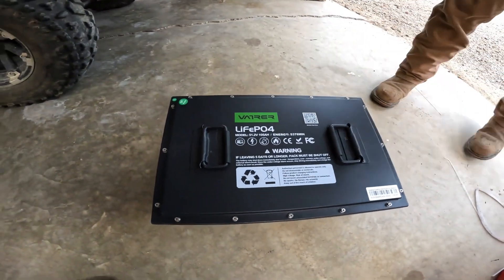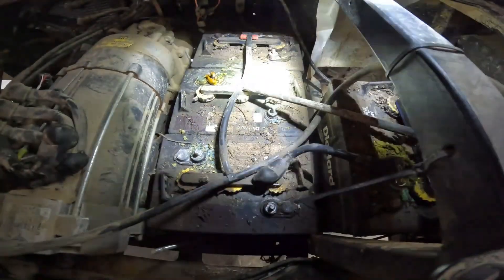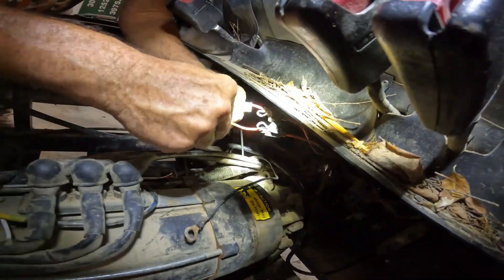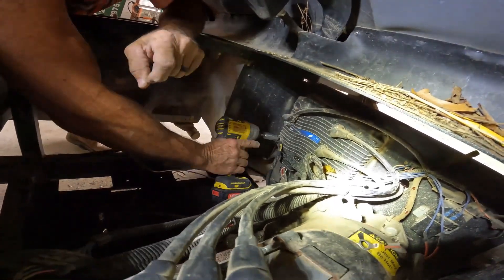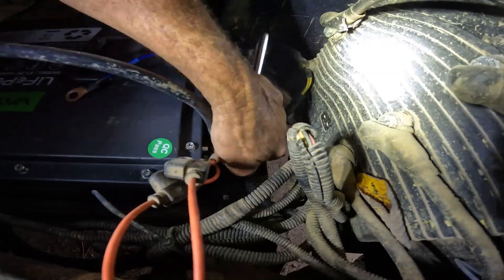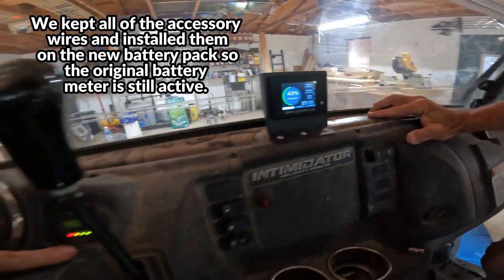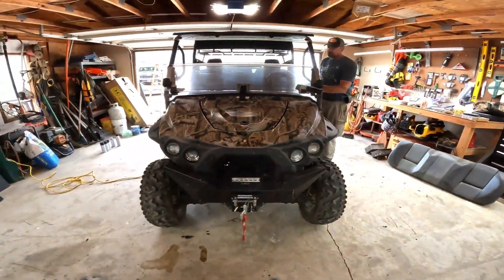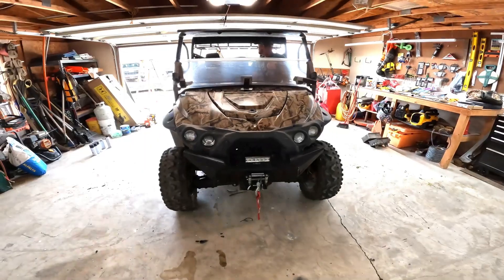Upgrading 48 Volt Electric UTV OR Golf Cart to new VATRER POWER 48V LITHIUM Battery Pack!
⚡Fast Charging & Real-Time Monitoring
🔋Up to 50 Miles on a Single Charge: This battery delivers powerful acceleration and handles tough terrains with ease. Say goodbye to range anxiety with up to 50 miles on a single charge.
Product Name: Vatrer 48V 105AH LiFePO4 Golf Cart Battery
Thank you @kapperoutdoors
👉More information about Vatrer: